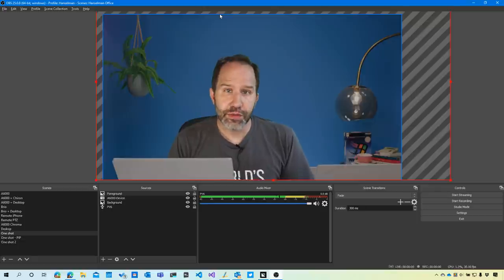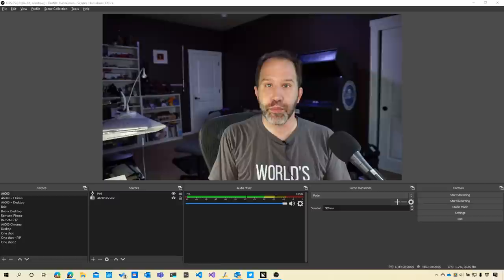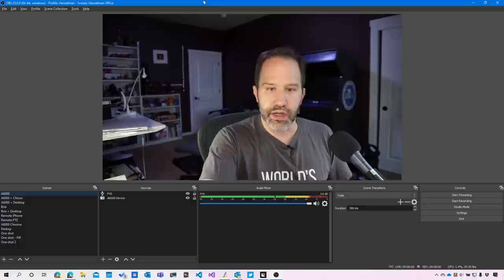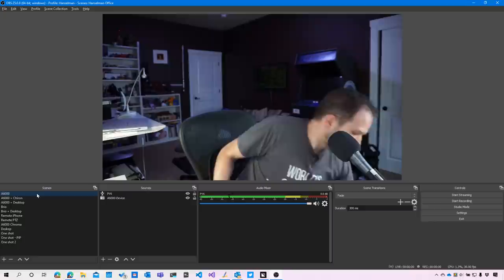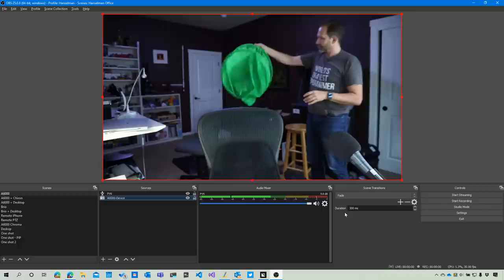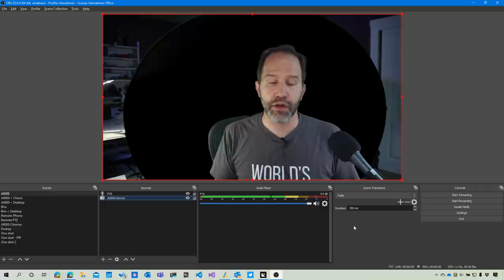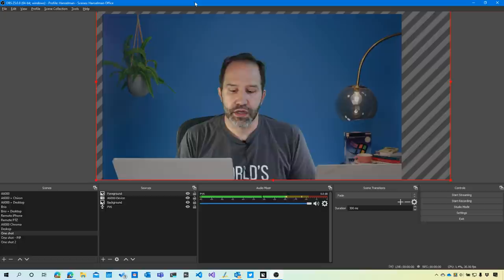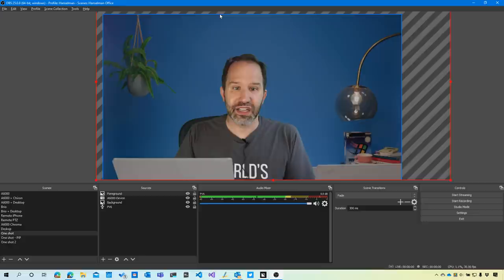How to do a Greenscreen easily in 10 min for $75 with OBS and good lighting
Greenscreens are scary and obnoxious and take up space, right? Zoom backgrounds "kinda work." Let's see how you can easily make an amazing set in your home with a cheap greenscreen or bluescreen and OBS.